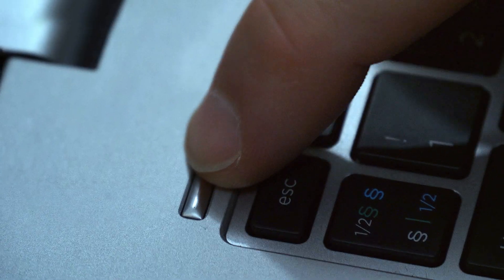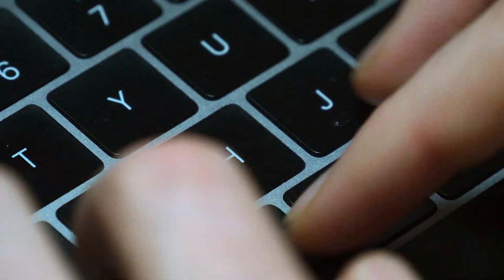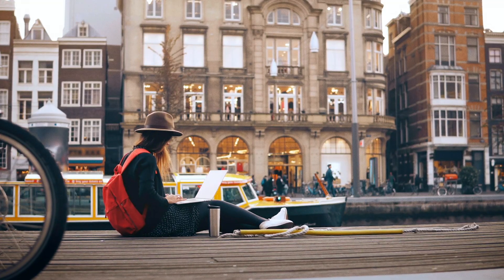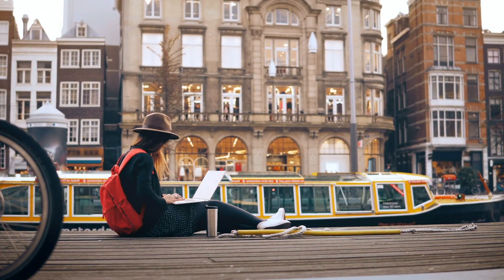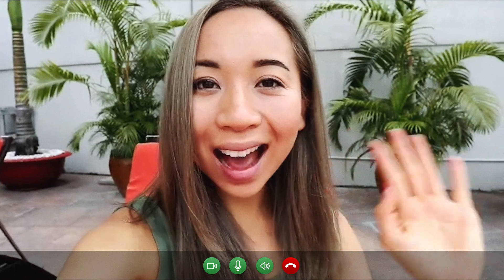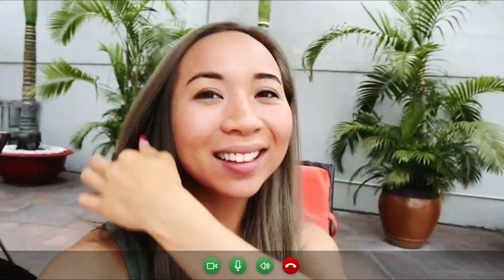This is IT - Toward sustainable IT products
The way we produce and use IT products is changing the world as we know it — in good ways, and some not so good. E-waste is piling up, ecosystems and communities are at risk and natural resources are running low. We need to be smarter, do better. Think less linear and more circular. Want to know how you can be part of that change? This is IT.